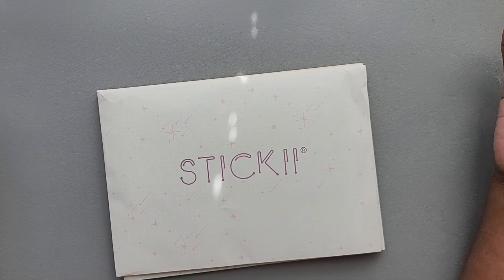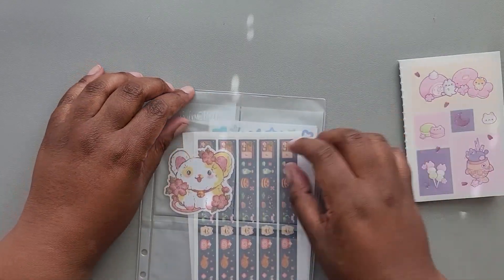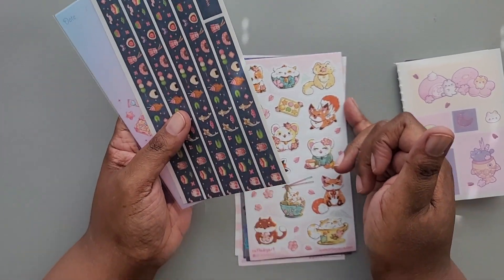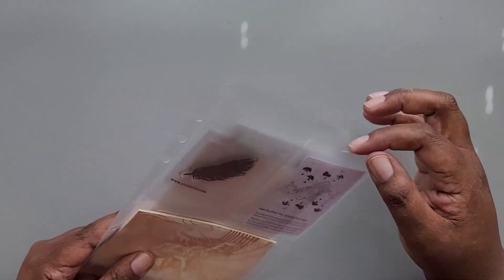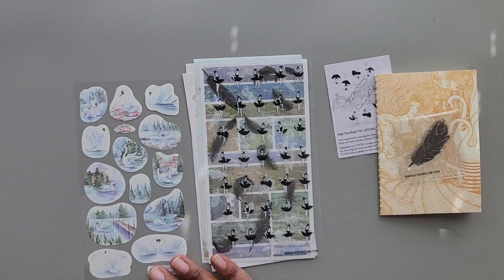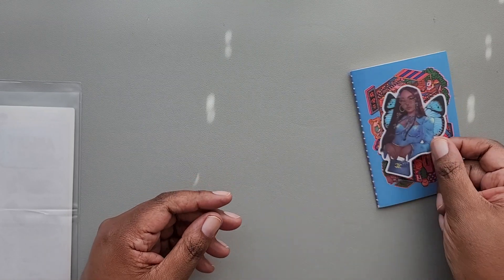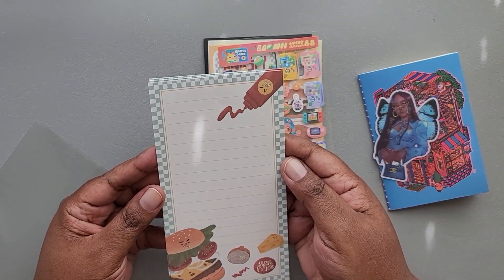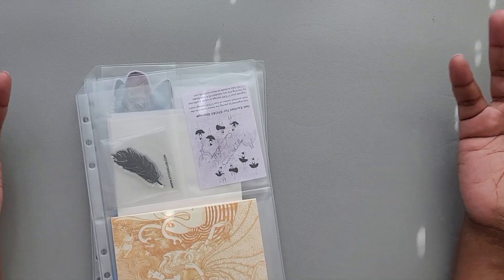Stickii Club February 2023 - Cute Vintage and Pop Packs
CUTE PACK "YOZAKURA"